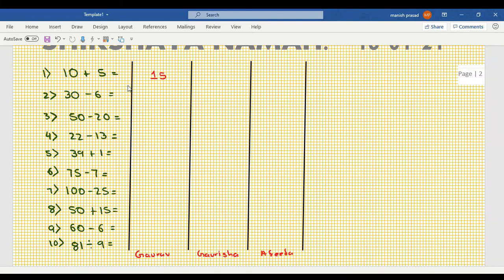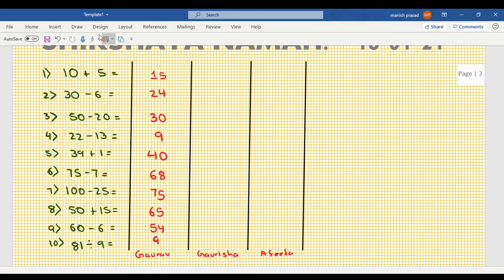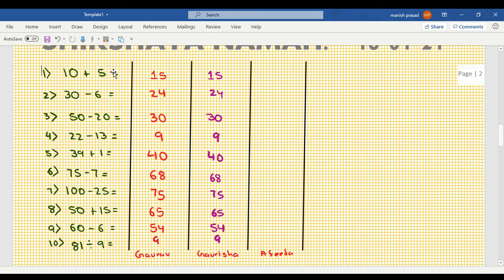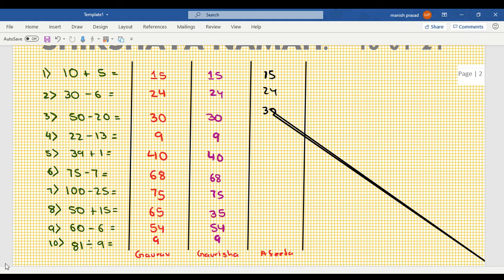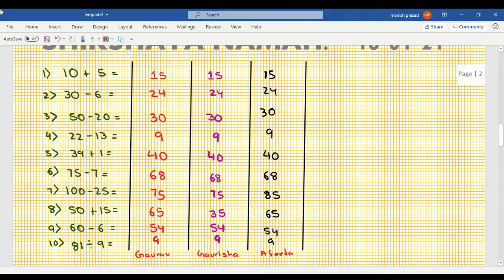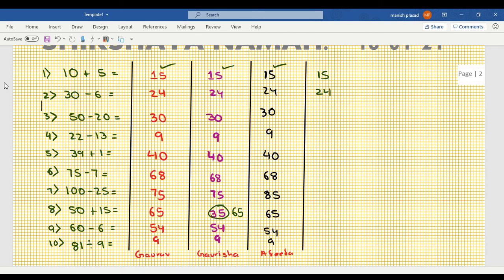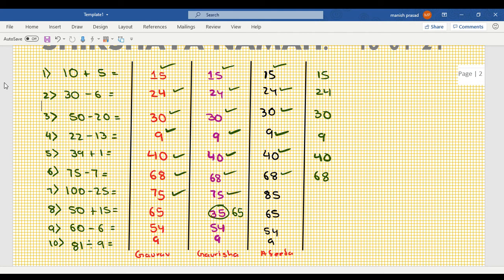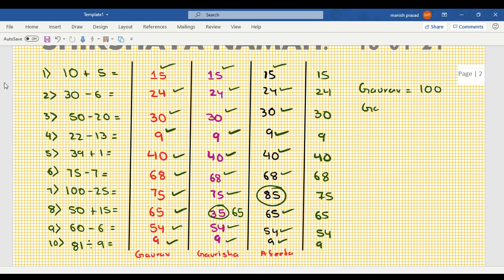Mental Mathematics for Juniors Live: Add Substract Divide Multiply: Jan 16, 2021 7:40 PM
Shikshaya Namah: is an educational organisation established in the year 2002 July 15. We believe that education is not just academics. Academics may give us the marks but it may not help us in survival in the real world. The teachers need to understand this and prepare the children accordingly. We want education to be just education without the commercialization. Education should be affordable to everyone. With these things in mind we have been introducing our students to the strategy of